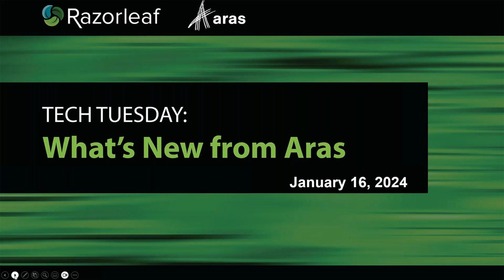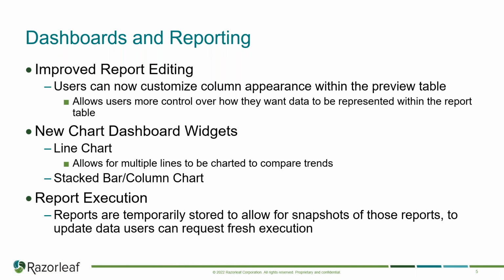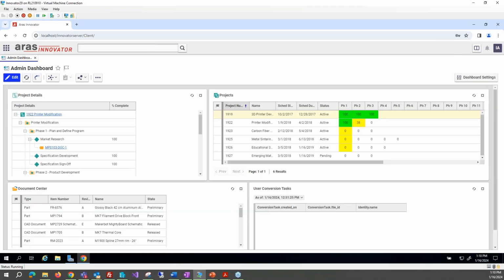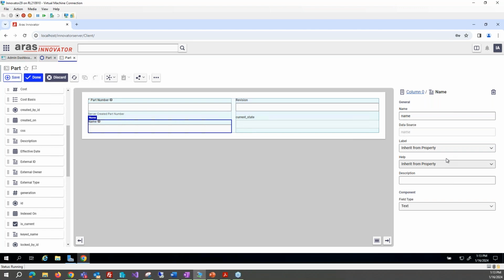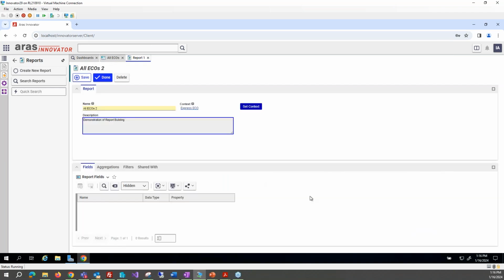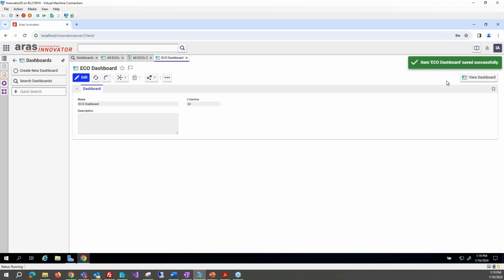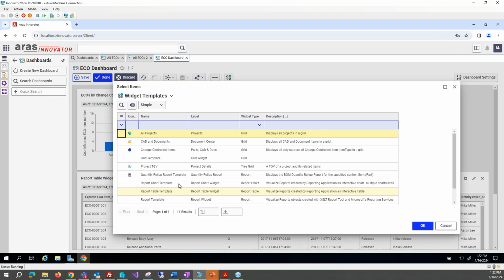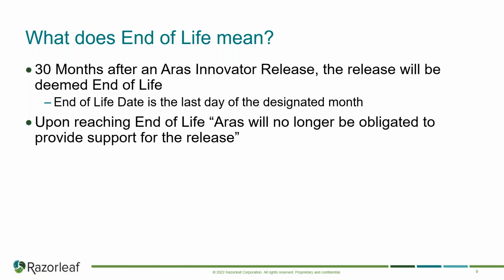Tech Tuesday: What's New From Aras - January 2024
Join Milan Obradovic for the Tech Tuesday: What’s New from Aras Webinar Series. Our Aras experts share exciting news, updates, features, and demos on Aras Innovator.

Highlights of Release 29 will be discussed:
 - Improvements to Aras Reporting/Dashboarding

Join us for our exclusive webinar series for the Aras community. Get inside knowledge on Aras’ direction – giving you an edge in your PLM journey. Our goal is to help communicate and educate our Aras users to accelerate your time to value.

🍀 𝙁𝙊𝙇𝙇𝙊𝙒 𝙍𝘼𝙕𝙊𝙍𝙇𝙀𝘼𝙁